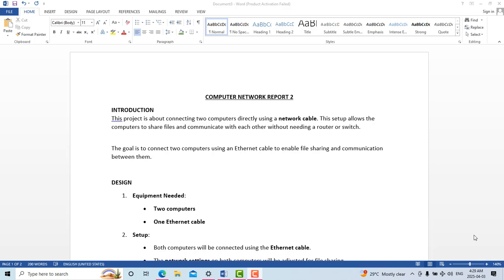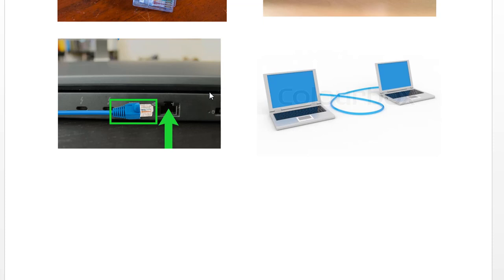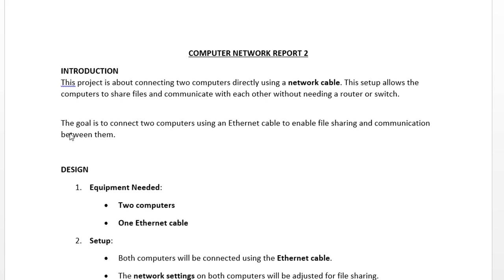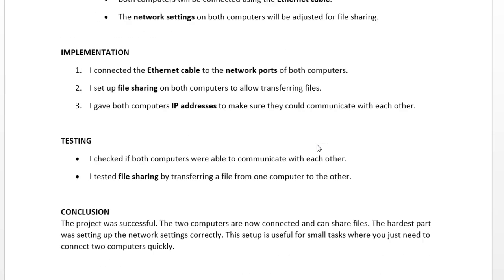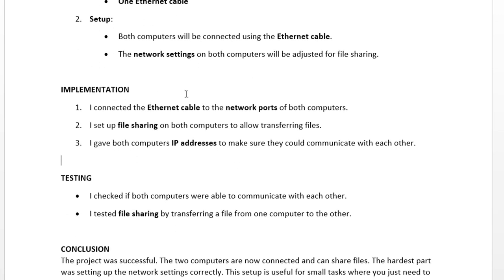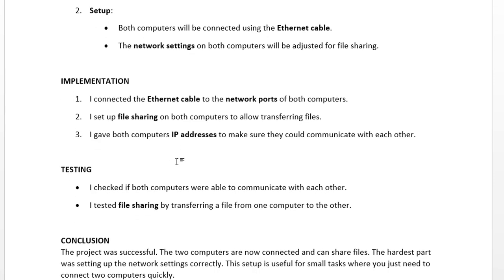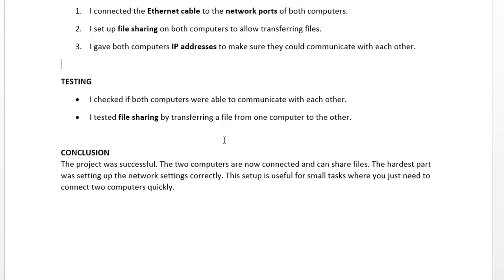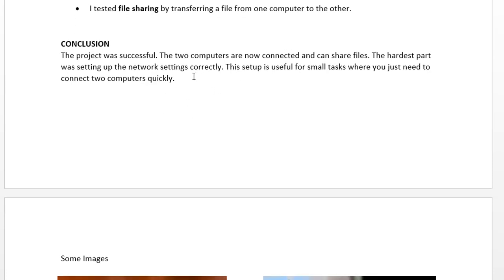Mini project report on Computer Networks.(report 2)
In this video, we’re going to see how to connect two computers using a network cable, step by step.